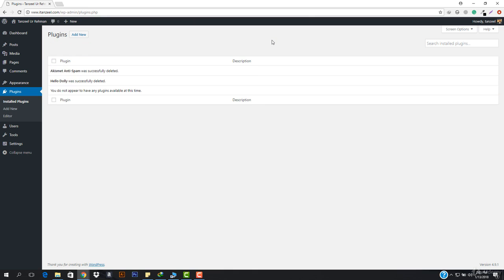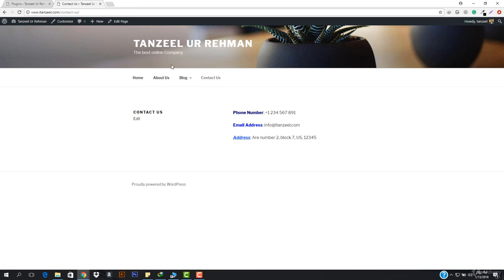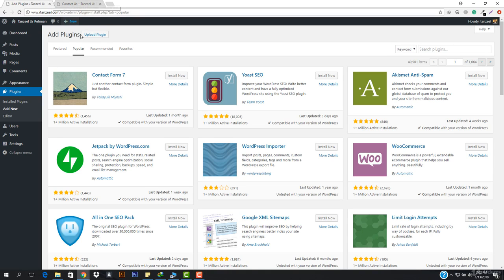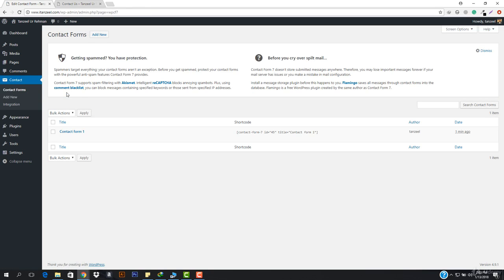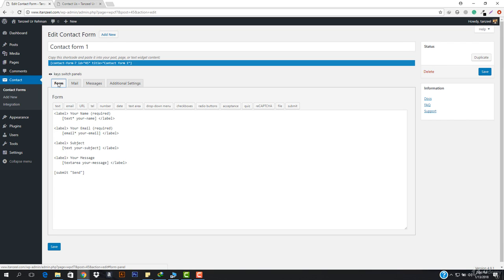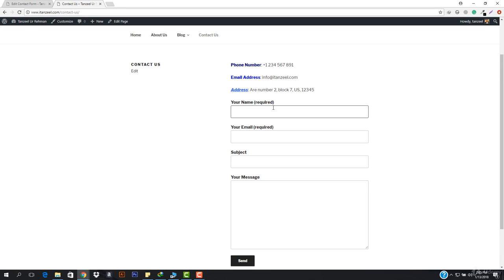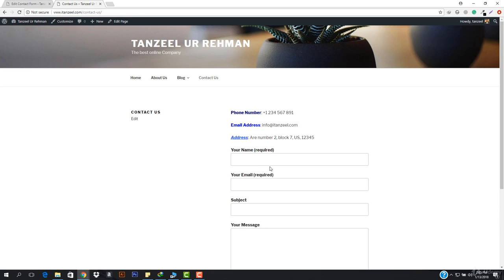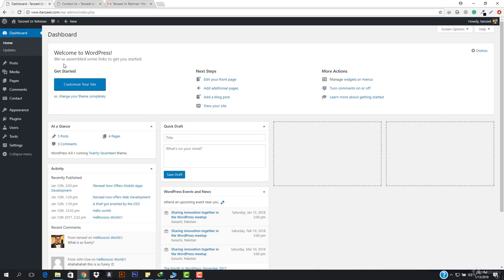Ch 1- Lecture 12- What are Wordpress Plugins, How to Install and use them?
In this video, i'll tell youWhat are Wordpress Plugins, How to Install and use them. If you have any problem regarding wordpress Plugins, then don't feel shy to comment your question.